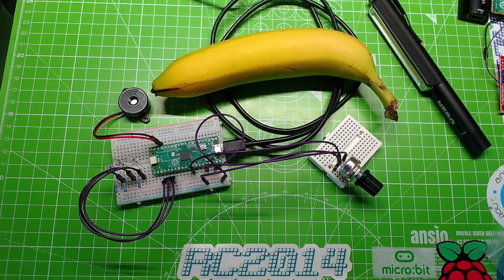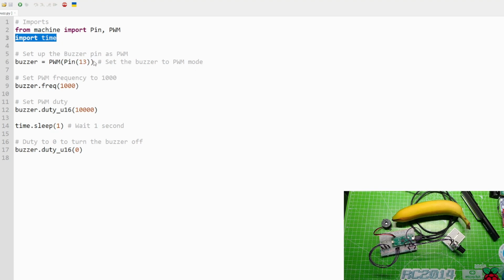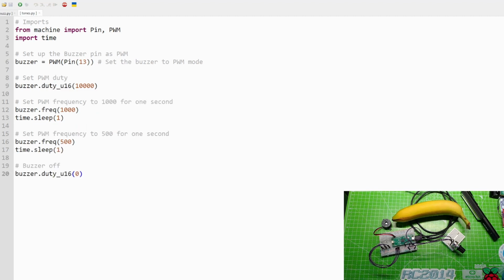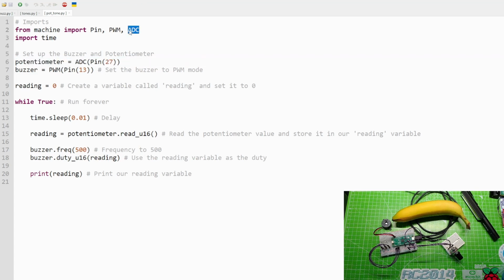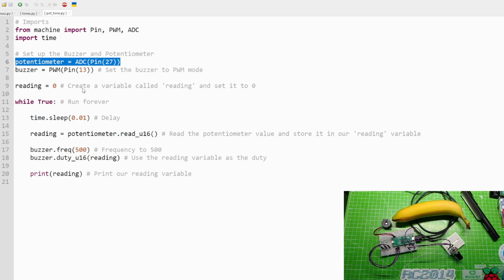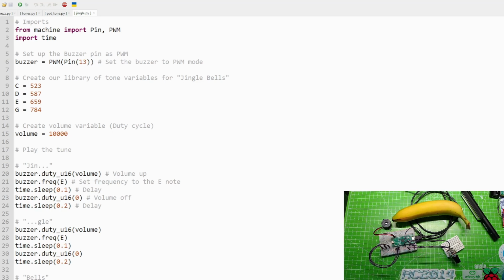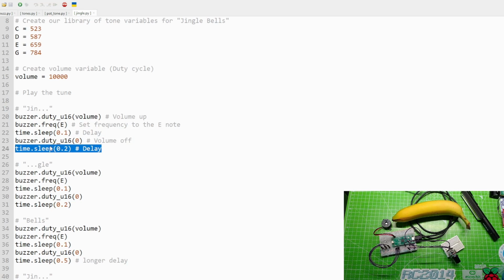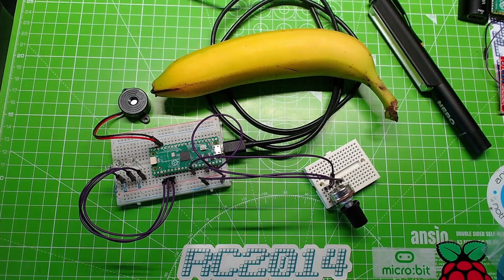Maker Advent 2022 Day 9: The Pi Hut Maker Advent Calendar Day 5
Year three and day nine of Maker Advent and we go back to The Pi Hut's rather excellent advent calendar.
The Pi Hut's Maker Advent Calendar is a Raspberry Pi Pico based advent calendar that spans the twelve days of Christmas. Today I open door number five and discover what goodies are inside. Spoiler, its a buzzer and we make a bit of noise

We'll be opening The Pi Hut's advent calendar every other day (so 1,3,5,7,9,11,13,15,17,19,21,23). For the other days I will be showing off random stuff bought from Pound / Dollar stores, Aliexpress and building a few fun projects with them all.

Apologies for the weird cuts here and there. I had an issue with my microphone so I had to go back and re-record.

The music is from a Humble Bundle Audio bundle which I purchased and is used under licence